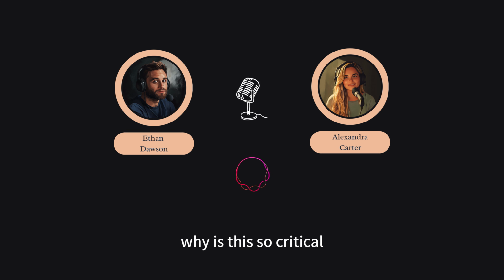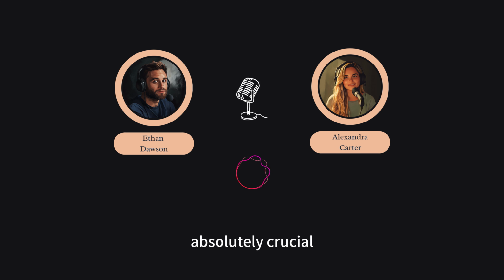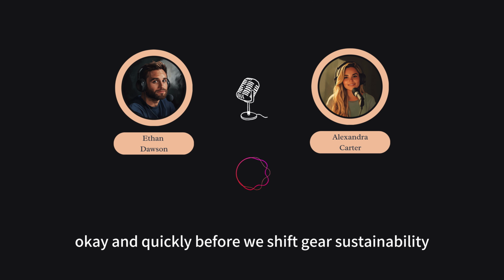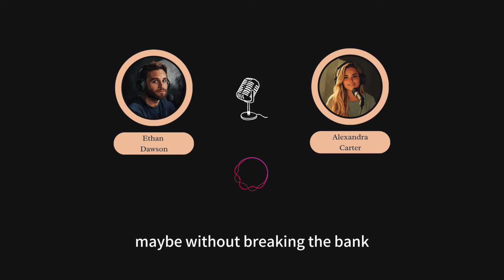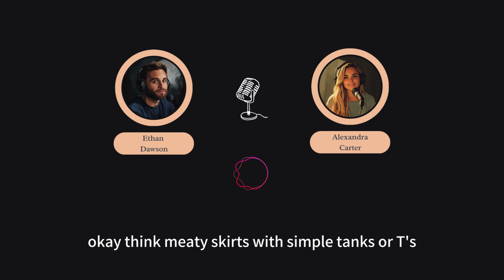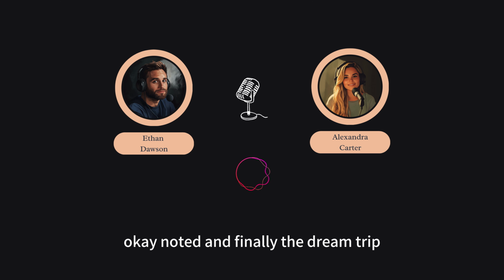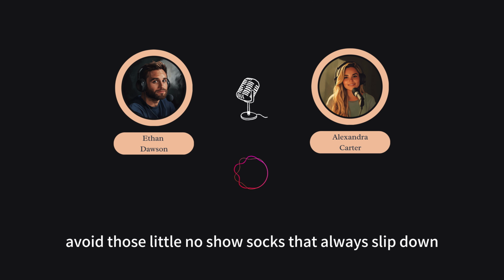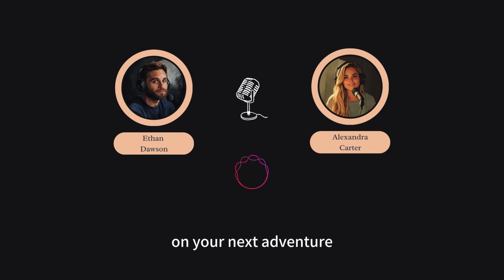Ultimate Travel Outfits 2025 ✈️ | What to Wear, Pack & Avoid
Travel smarter, lighter, and in style! 🧳 This video breaks down the ultimate guide to travel clothing—covering what to wear on the plane, how to build a capsule wardrobe, and which fabrics are best for comfort, breathability, and durability.

👕 In This Video You'll Learn:
Best fabrics for summer travel (cotton, linen, merino wool, and more)
Anti-stink & wrinkle-resistant outfit picks
How to pack a capsule wardrobe for any destination
Tips for long flights: stretch pants, layering, and footwear
Men's vs. women's travel outfit essentials
How to dress smart without sacrificing comfort
Best accessories: hats, sunglasses, backpacks & shoes
Budget-friendly clothing brands & packing strategies

Whether you're flying across continents or backpacking through Europe, this guide helps you pack like a pro and stay stylish on the go.